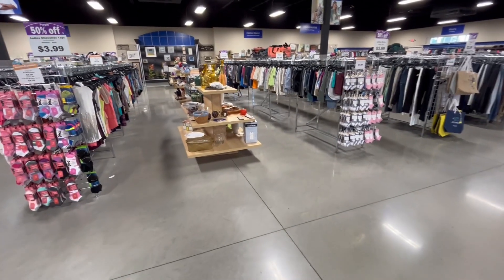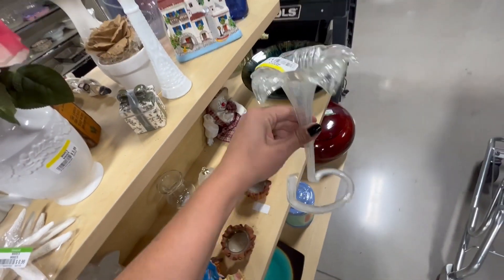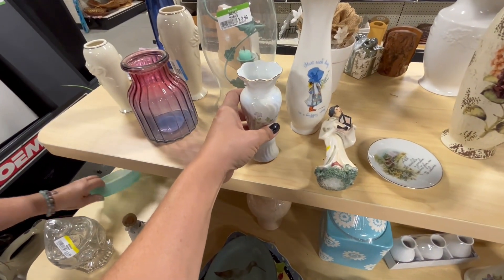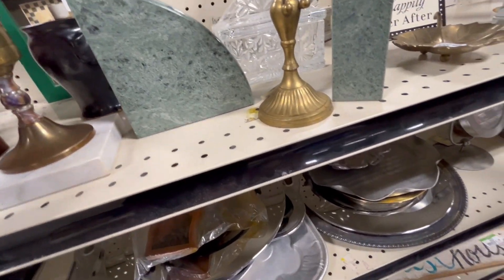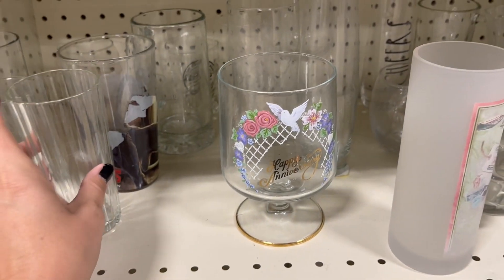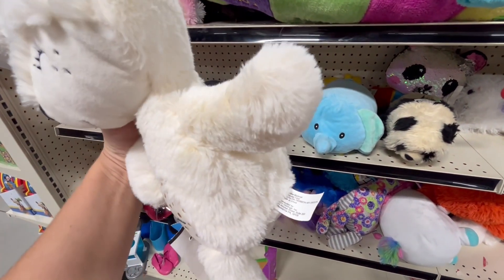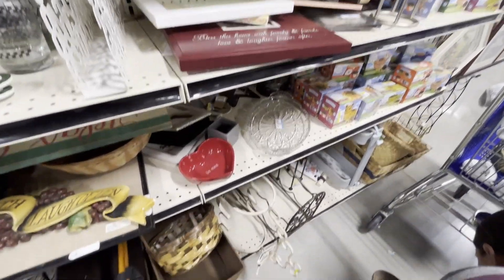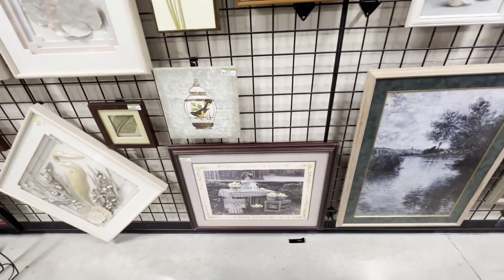GOODWILL THRIFTING - Thrifting With Meg - RESELLER - THRIFT WITH ME